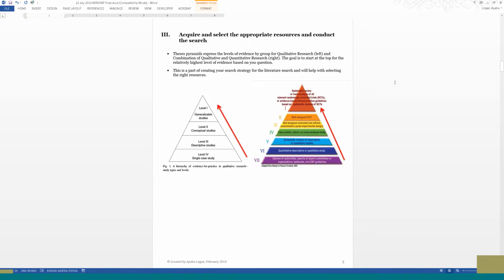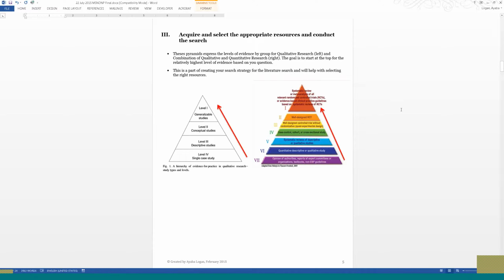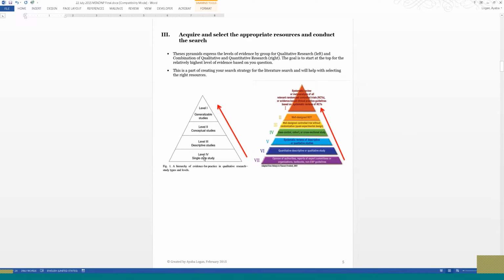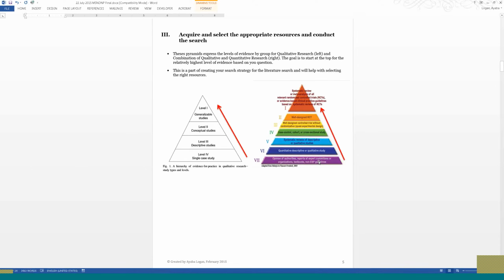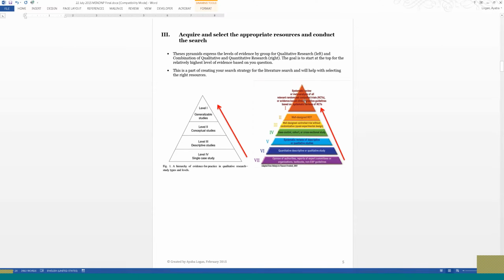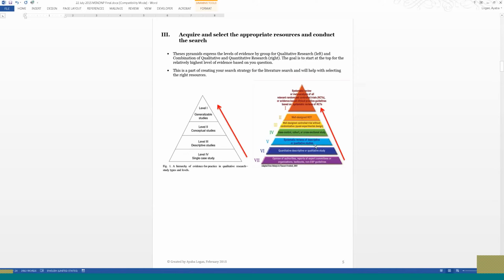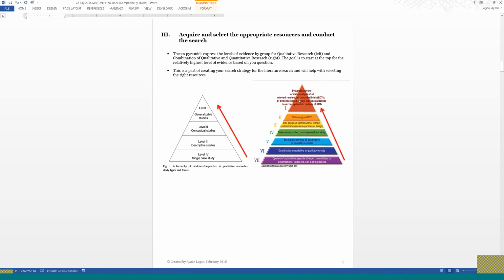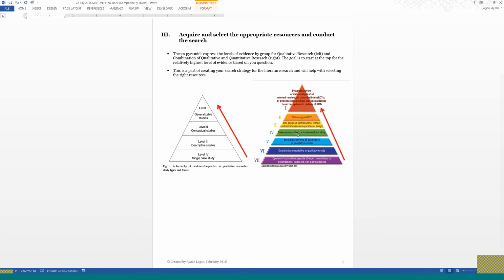Levels of Evidence